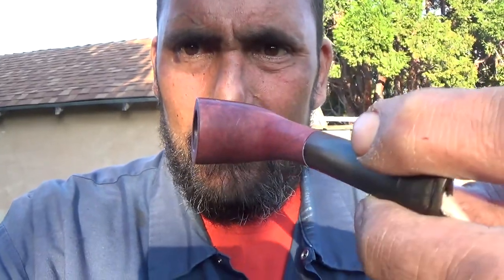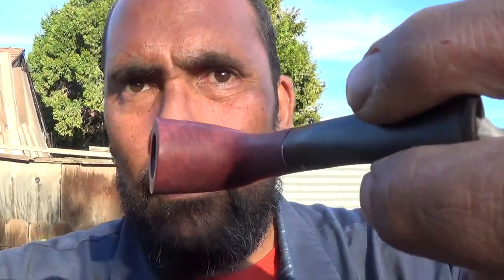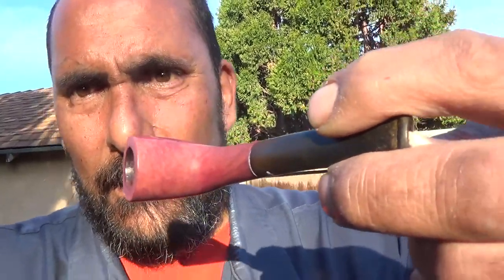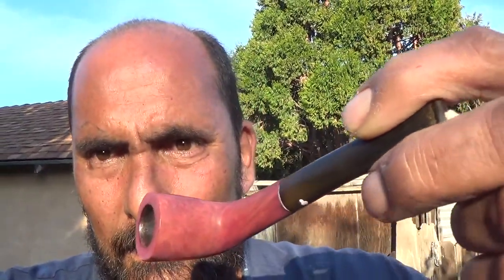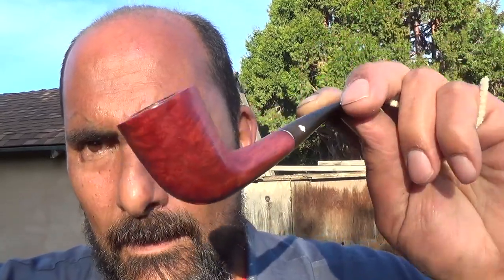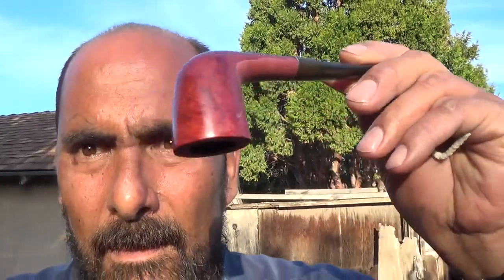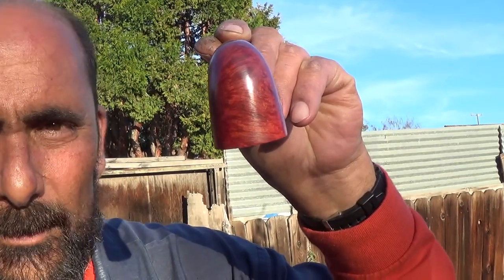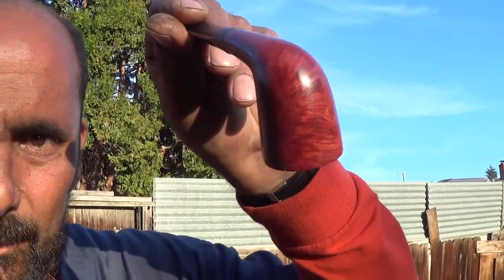berry stained pipe pt 1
1/2  done  thanks les